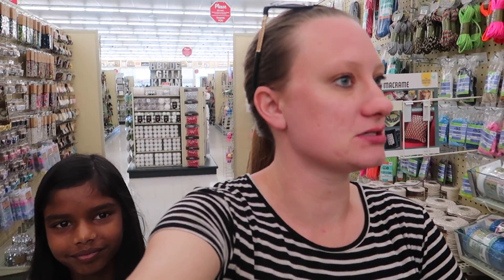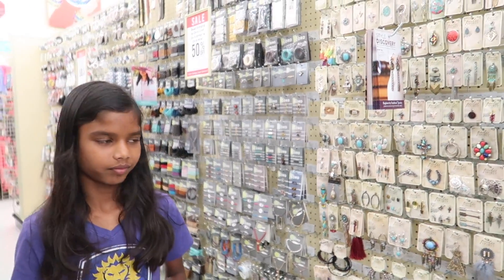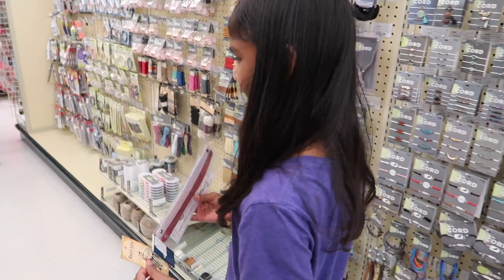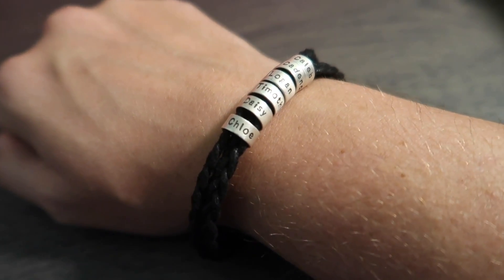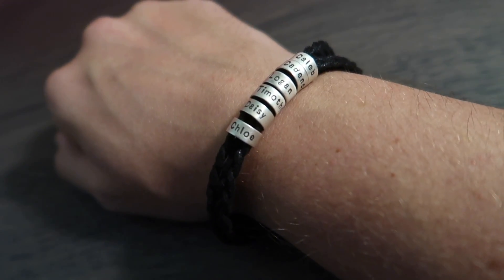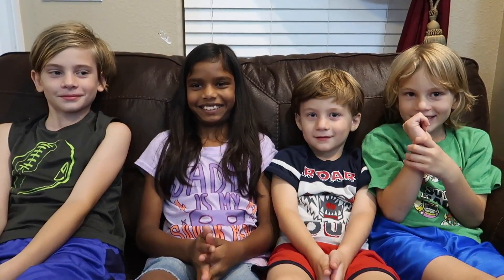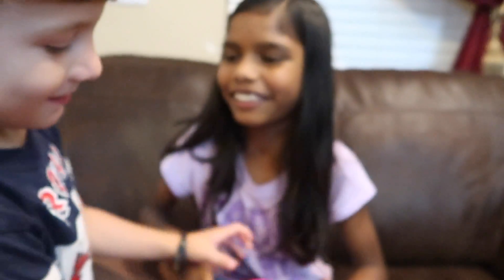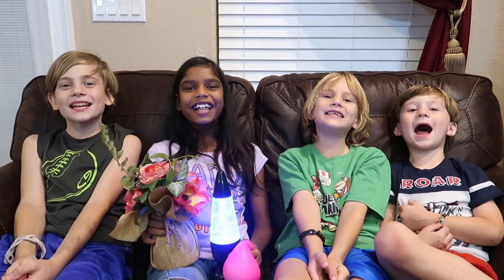American Family Celebrates Raksha Bandhan 2019 // Sibling Love // Indian Holiday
Today, our American family celebrates Raksha Bandhan 2019, with 3 Brothers and 1 Sister celebrating their sibling love on this interesting Indian holiday!